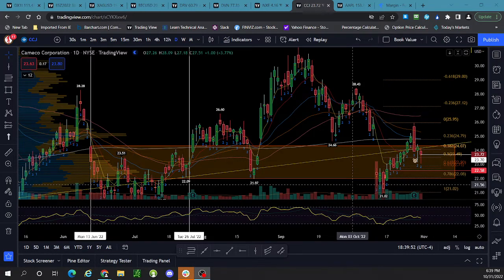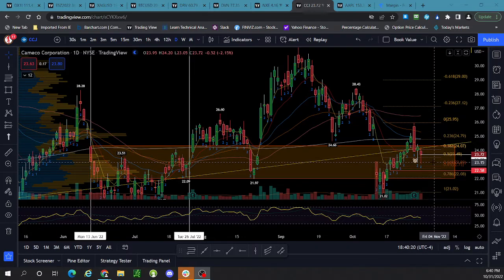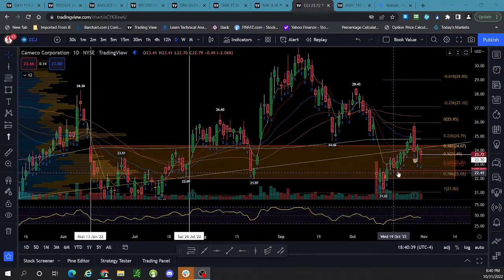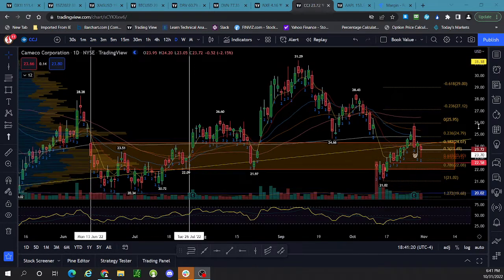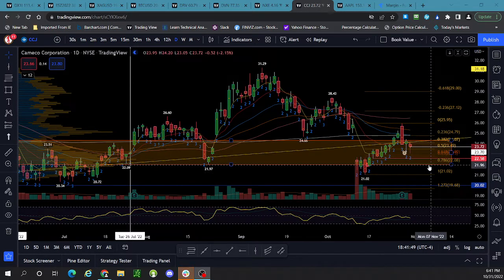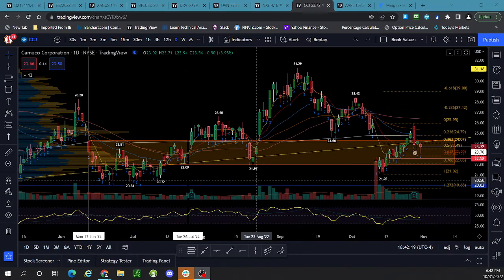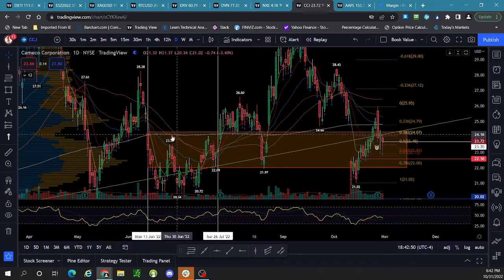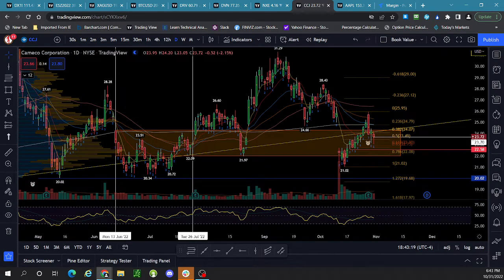CCJ Halloween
CCJ Ta against the 21.95 deal and the $20 technical floor